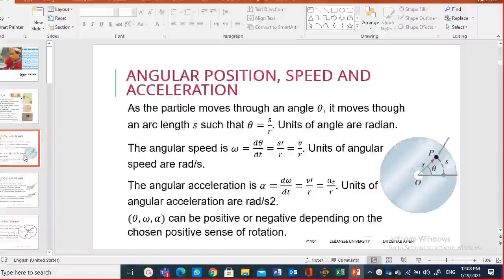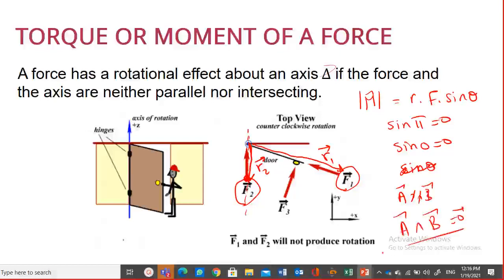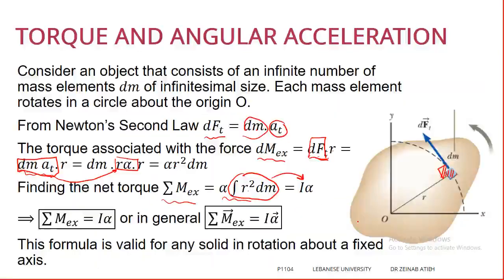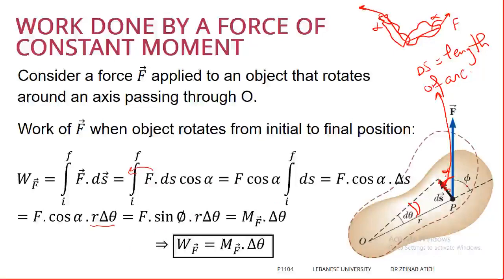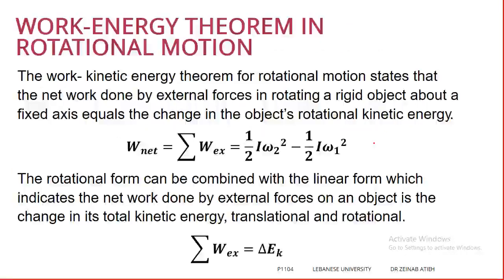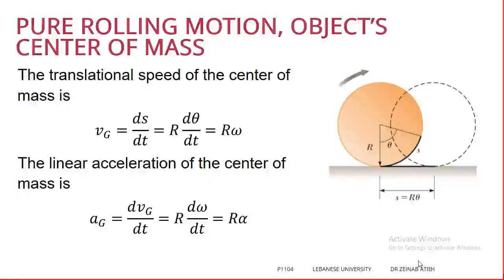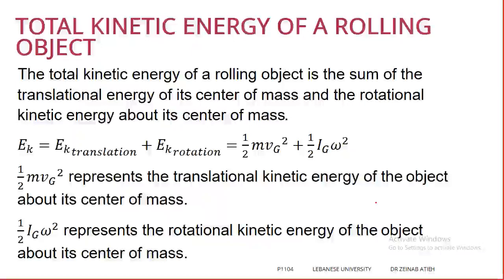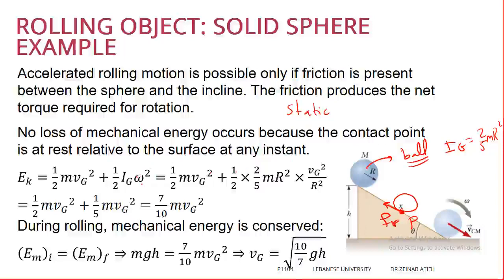P1104 / Chapter 10: Rotation of a rigid object about a fixed axis - Part 2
When an extended object such as a wheel rotates about its axis, the motion cannot be analyzed by modeling the object as a particle because at any given time different parts of the object have different linear velocities and linear accelerations. We can, however, analyze the motion of an extended object by modeling it as a system of many particles, each of which has its own linear velocity and linear acceleration as discussed.
In dealing with a rotating object, analysis is greatly simplified by assuming the object is rigid. A rigid object is one that is nondeformable; that is, the relative locations of all particles of which the object is composed remain constant. All real objects are deformable to some extent; our rigid-object model, however, is useful in many situations in which deformation is negligible. We have developed analysis models based on particles and systems. In this chapter, we introduce another class of analysis models based on the rigid-object model.